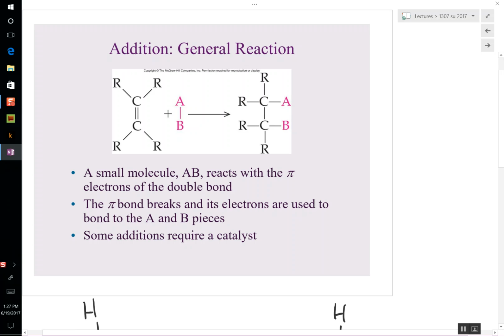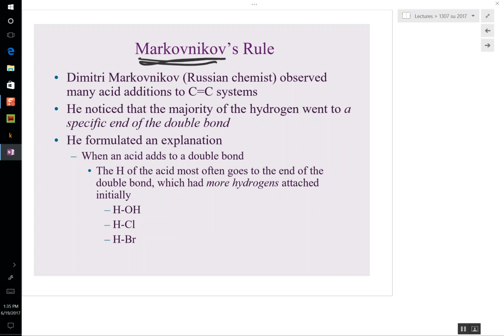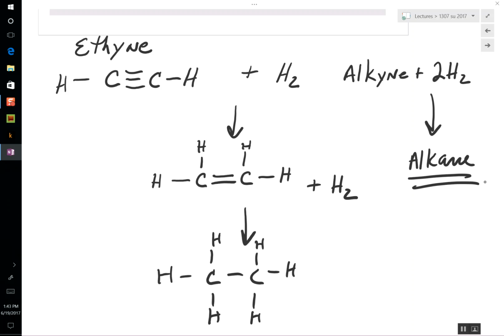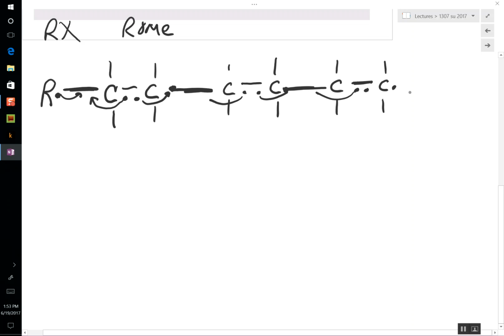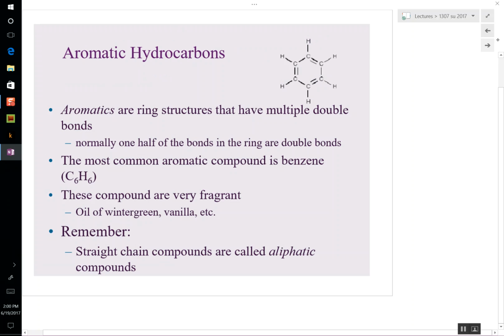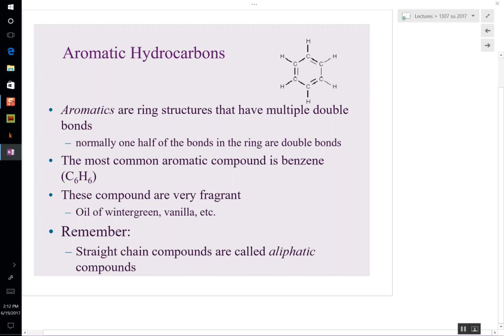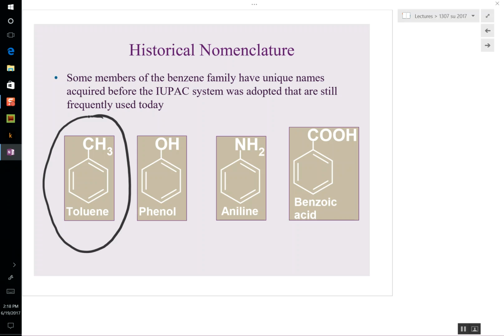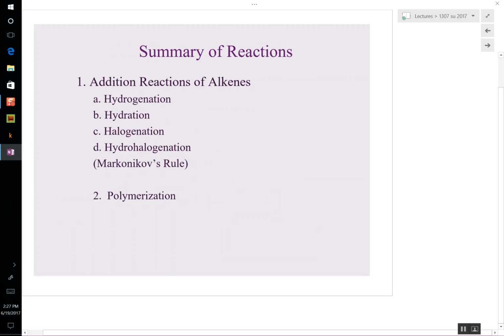1307 su 2017 CH 11 Part 2